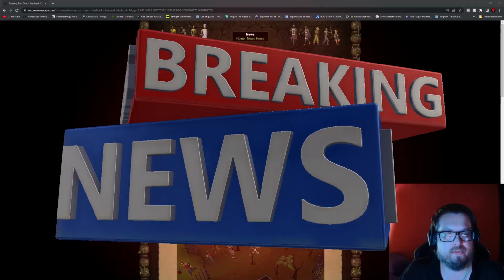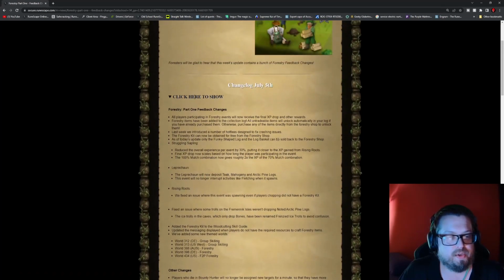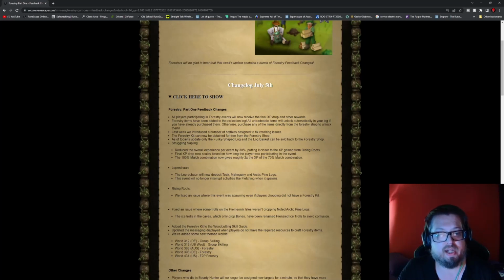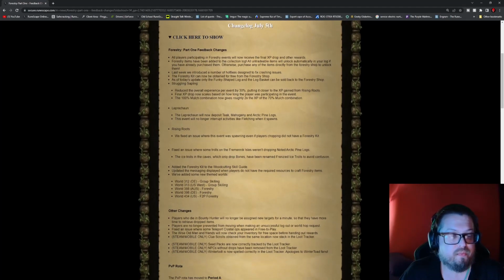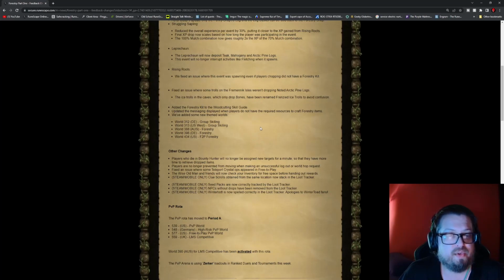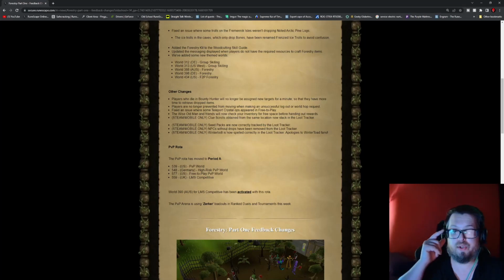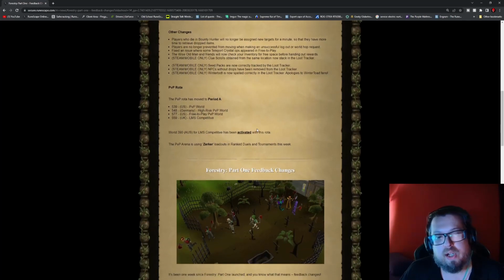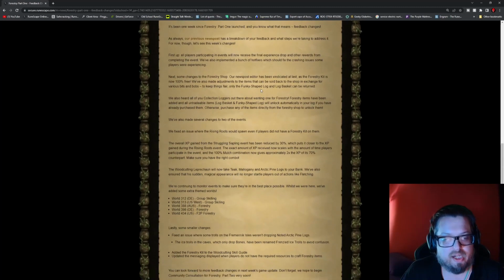Forestry Feedback Changes - OSRS Update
Some small changes this week